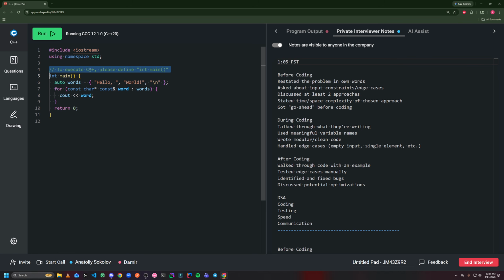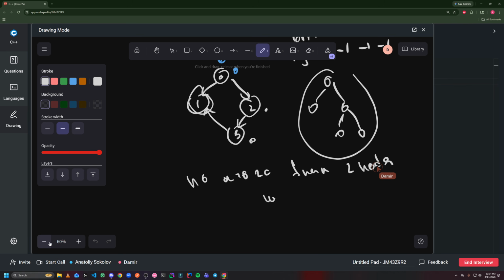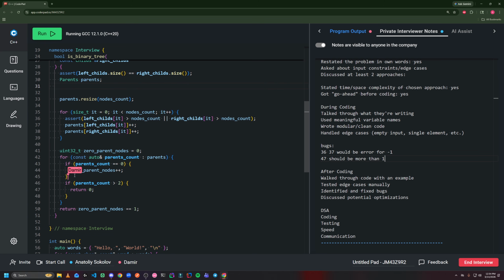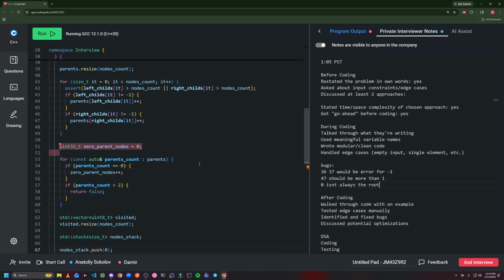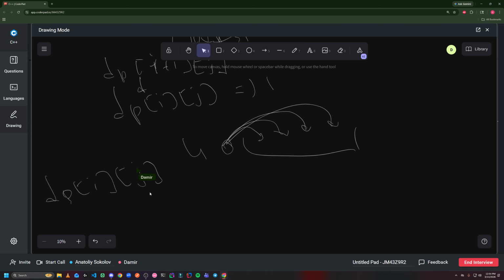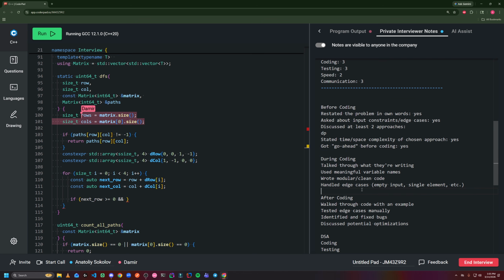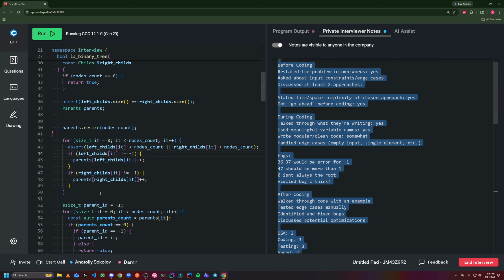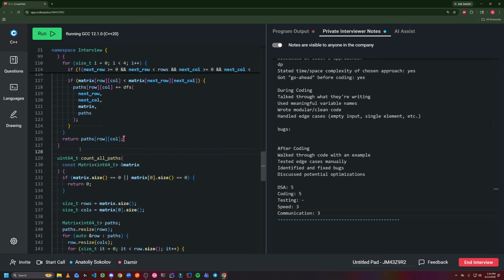DSA Mock With SWE at Yandex - Medium Difficulty - Solid Hire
This is a mock with a swe working at Yandex.